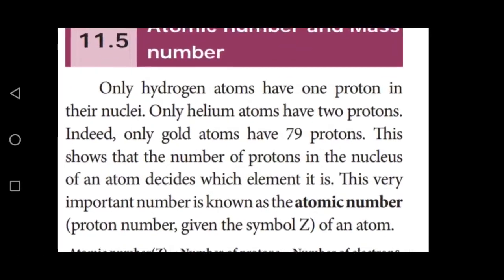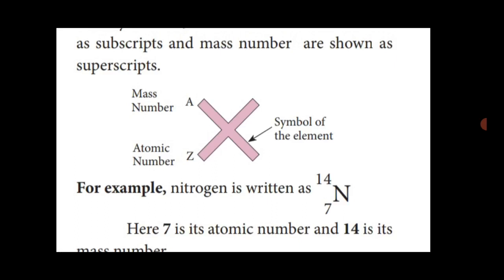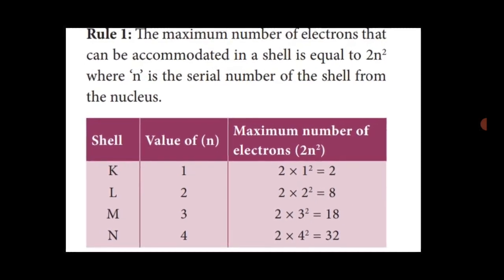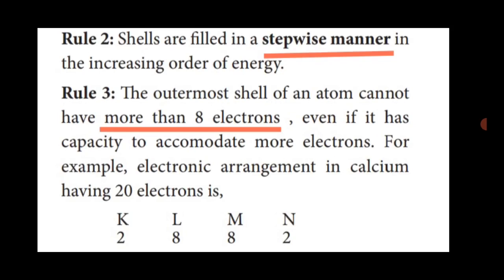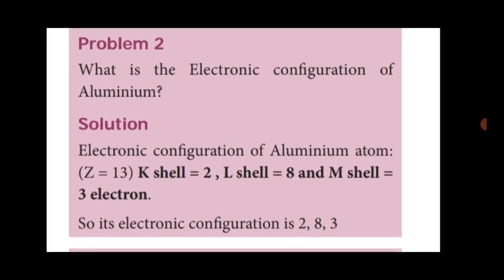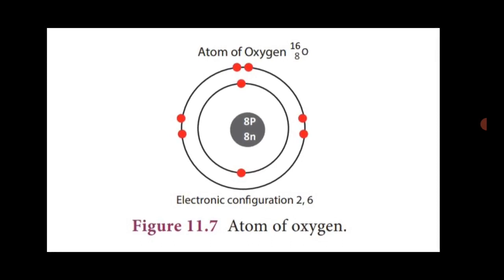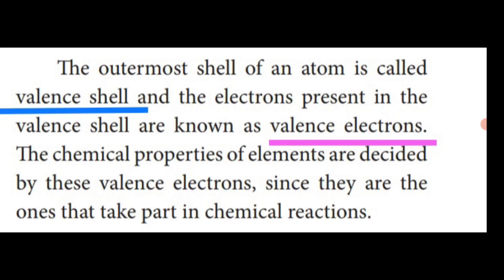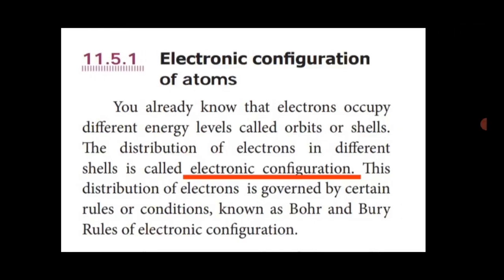STD 9 / Chemistry unit 11 / Atomic structure / part 4